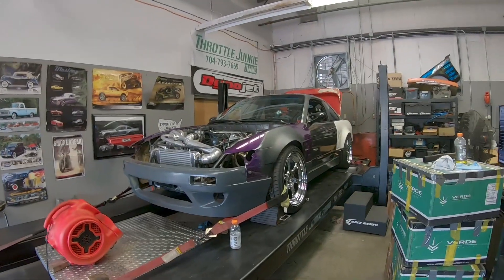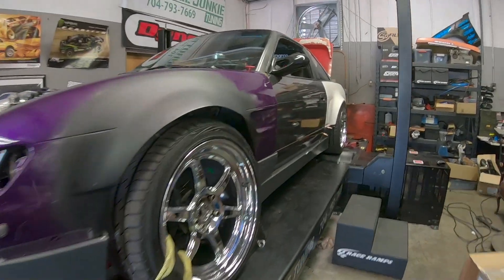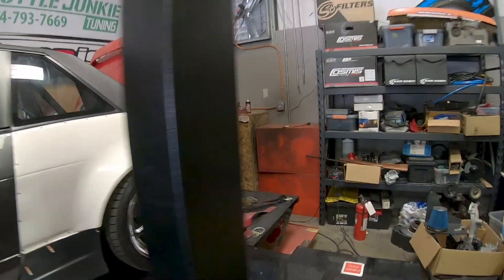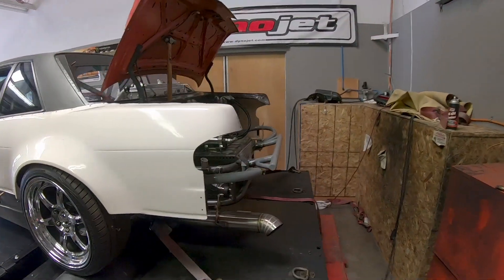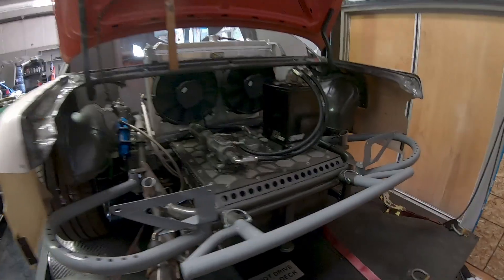TorqStorm Supercharged 240sx Hits The Dyno!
Engine Setup:

-L33 Aluminum block 5.3L V8
-PRC ported cylinder heads
-Texas Speed 228/600 camshaft
-FAST 92mm intake
-92mm throttle body
-1200cc injectors
-TorqStorm supercharger
-3.10” pulley @10psi peak boost

After several months of assembly we're finally seeing light at the end of the tunnel as the car makes it's very first runs on the dyno at Throttle Junkie Tuning. I would like to say a huge thank you to Nic and the team at Throttle Junkie for making this car come to life and getting it running better than ever!